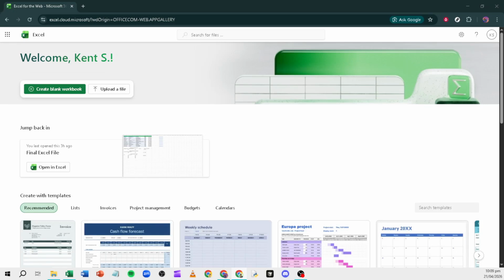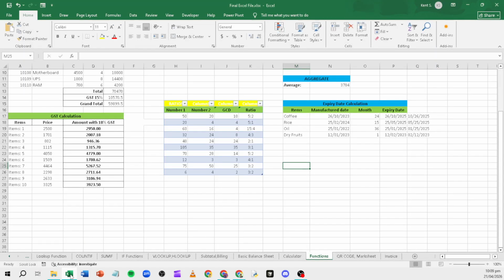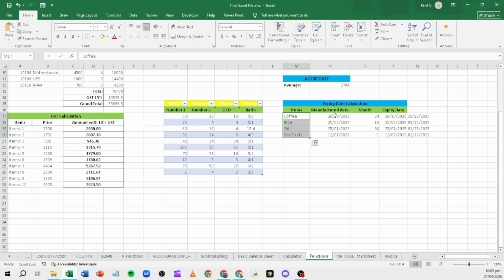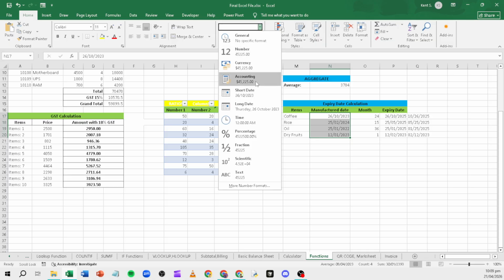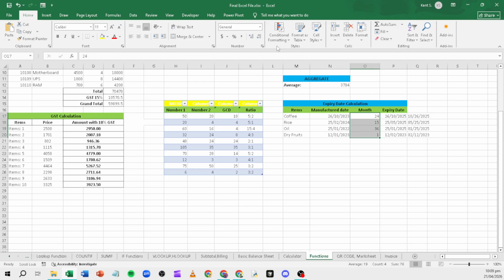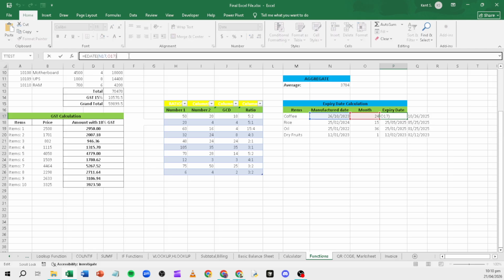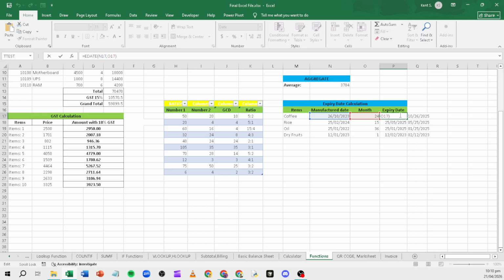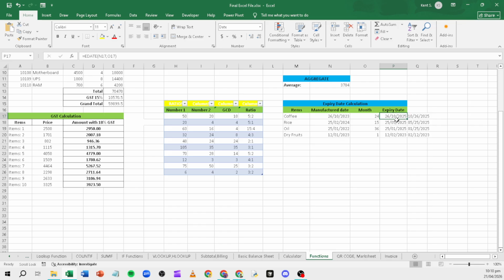How to Calculate Expiry Date in Excel [2026 Guide]